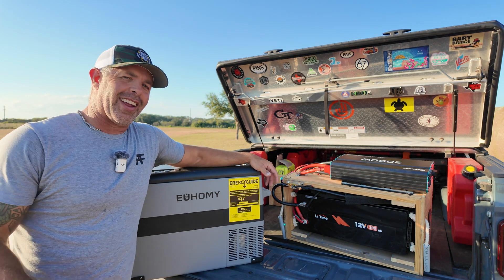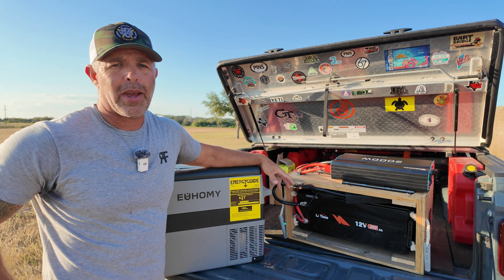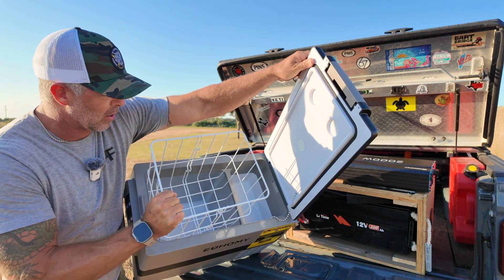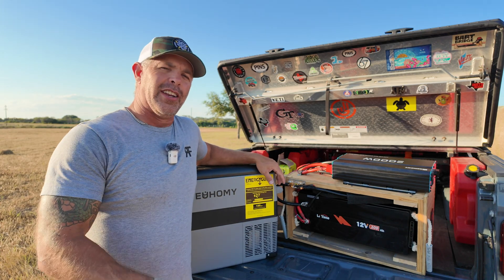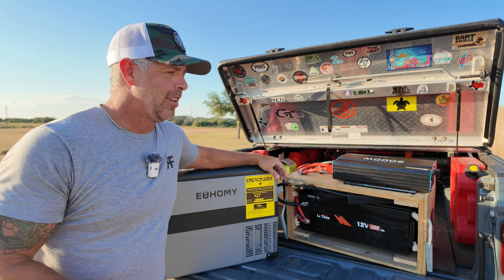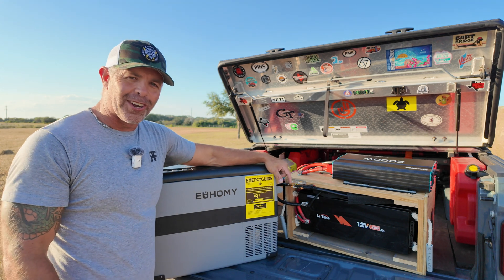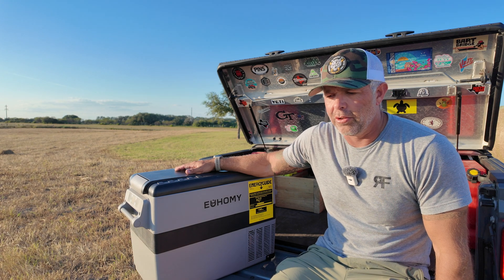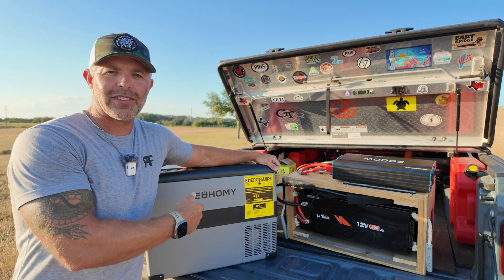200 Ah Lithium Battery VS 12V RV Refrigerator / How Long Will It Run?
In today's video, we put a 200 amp hour lithium battery to the test by connecting it to a 12V RV refrigerator. Our goal? To see exactly how long this setup can run until the battery is drained. Whether you're prepping for an off-grid adventure or just curious about how well a lithium battery holds up in real-life conditions, this test will give you valuable insight!

We cover:
- Initial setup and power draw of the 12V refrigerator
- Hour-by-hour performance of the battery
- Final runtime and key takeaways for your RV or off-grid setup

If you're considering upgrading your RV battery or just want to see how well lithium power holds up for everyday use, this is the video for you.

Products used:
Renogy 2000W Pure Sine Wave Inverter 12V DC to 120V AC
Li Time 200AH 2560 watt Lithium Battery
Renogy Dc to DC On-Board Battery Charger:
Renogy 500A Battery Monitor with Shunt:
6 Gauge Battery Cable, 20FT Red + 20FT Black 6 AWG:
Hi-Amp 150 Amp Surface Mount Circuit Breaker:
Anderson Connectors:
4 Gang Marine Boat Rocker Switch Panel + USB Switch, 12V Waterproof LED
160Pcs Copper Wire Lugs AWG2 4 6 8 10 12 with Heat Shrink Set, 80Pcs Battery Cable Ends Ring Terminals Connectors Tubing Assortment Kit:
Power Distribution Block Bus Bar:
Side mount USB and 12v outlet
Wire protector
Heat shrink wire connectors
16 gauge wire
Wire crimpers

*(Please note that some of the links above are affiliate links, & at no additional cost to you, we will earn a commission if you decide to make a purchase after clicking through the link)*